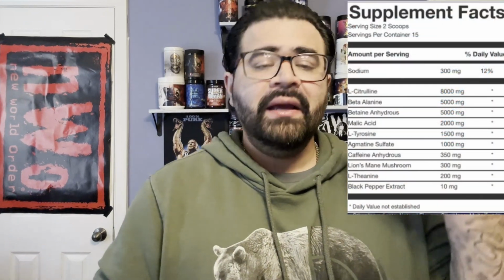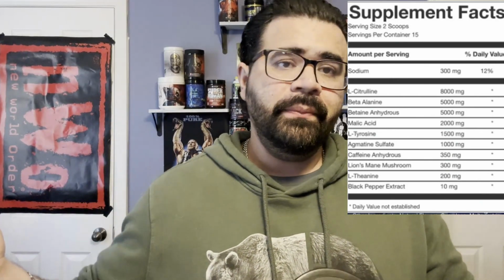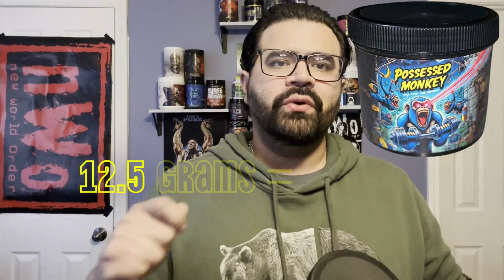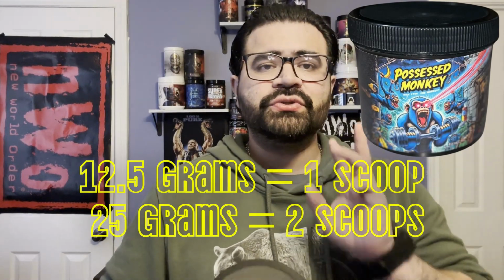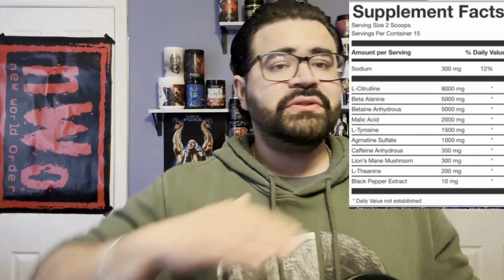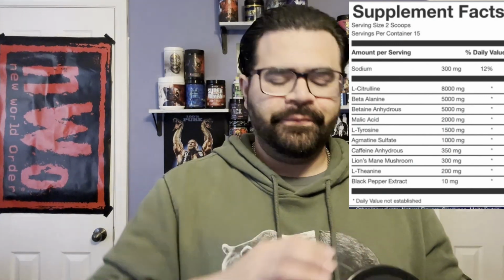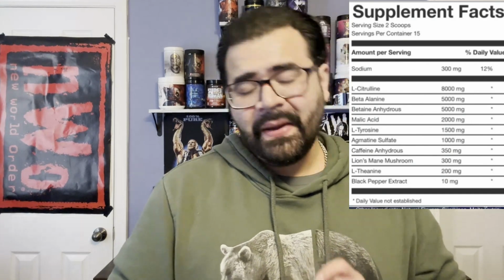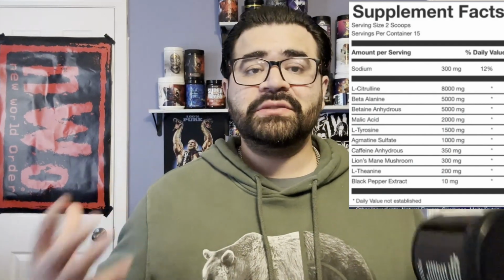*Possessed Monkey* Pre-workout Review!!!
Full review on Possessed Monkey Pre-workout by SoSickSupps.
Forgot to add, Clean energy and doesn’t feel cheap.

OG:@WFS_88_